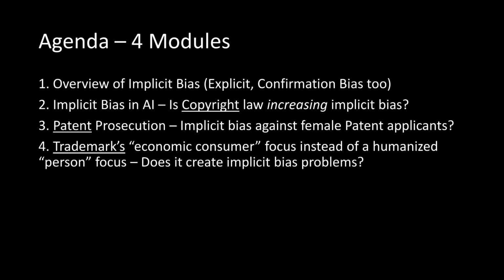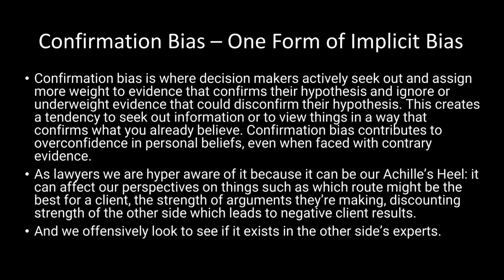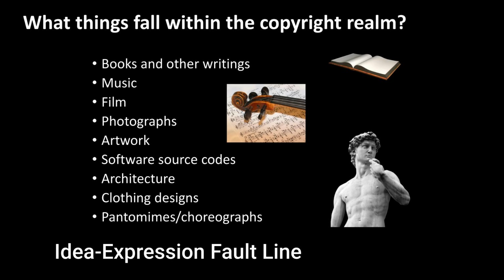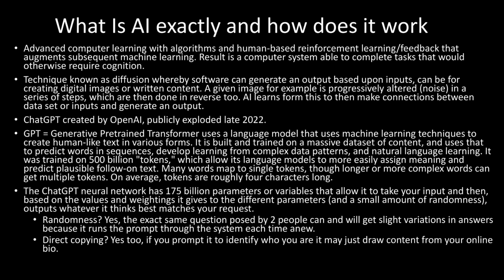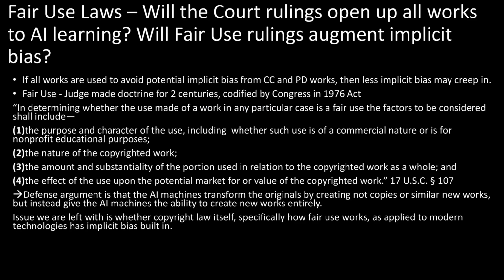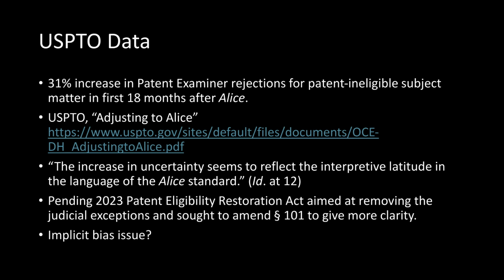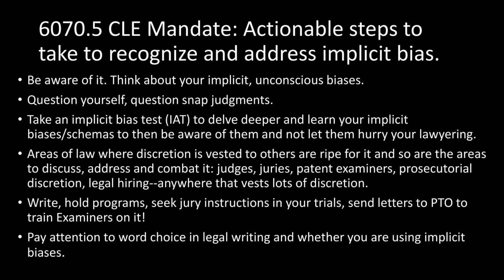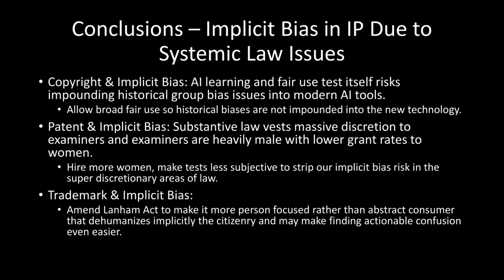Implicit Bias in Intellectual Property Law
Implicit bias is assessed here by looking at our three major areas of IP law—copyright, patent and trademark—and discussing the required issues of implicit bias through the lens of a survey of our IP laws. In this program, intellectual property lawyer Peter Afrasiabi takes you on a fun, interesting journey asking these questions: Does copyright law and fair use as it collides with modern AI technologies require us to assess, where implicit bias in the stock of material that AI is learning on, whether fair use and copyright law need to take that into account in deciding the AI fair use questions being litigated? Do the large differentials in male to female inventor patent grant rates, and the differential in male to female patent examiners, create implicit bias in the patent system, especially where we have elastic patentability concepts on abstract ideas? Do our trademark laws’ central focus on the archetypal “consumer” create their own bias issues by not seeing the “consumer” as an actual person? These and other interesting implicit bias issues, with strategies to combat implicit bias, are addressed.